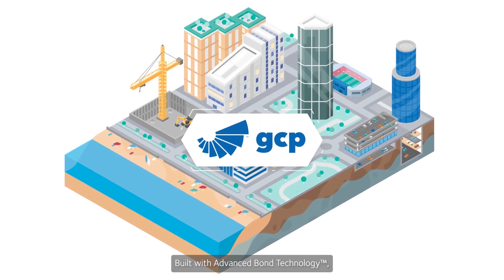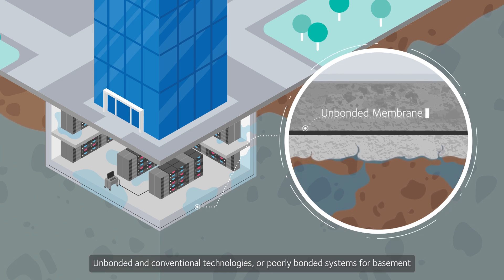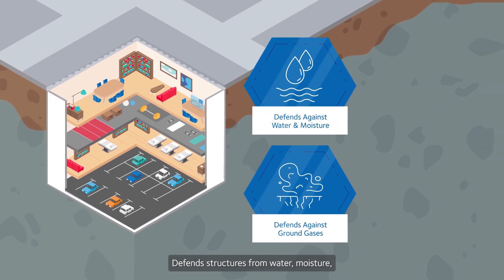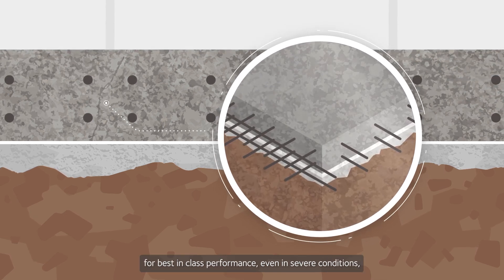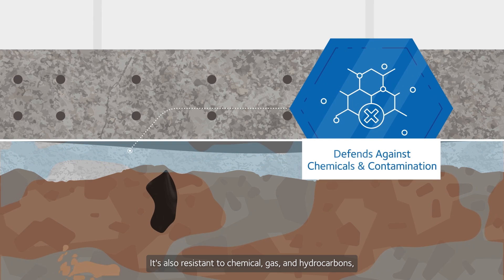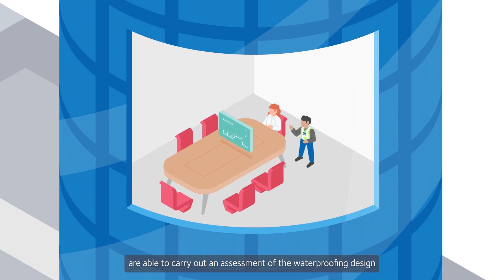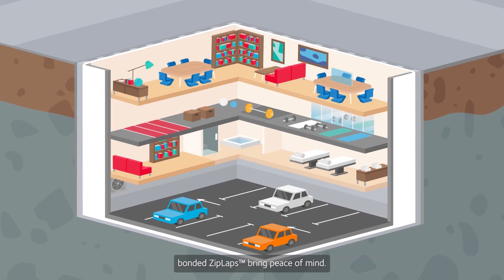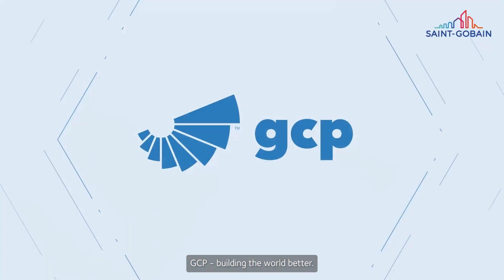PREPRUFE®, the first fully bonded, pre-applied waterproofing membrane system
Thirty years ago, GCP revolutionized the waterproofing industry by creating the first fully bonded, pre-applied waterproofing membranes. Since then, the PREPRUFE® system has been trusted in critical below ground structures across 75+ countries, with over 80 million square meters installed globally.